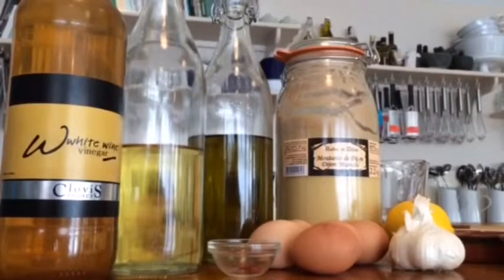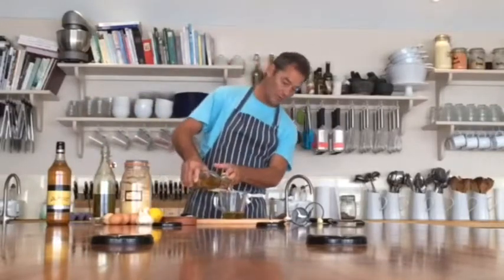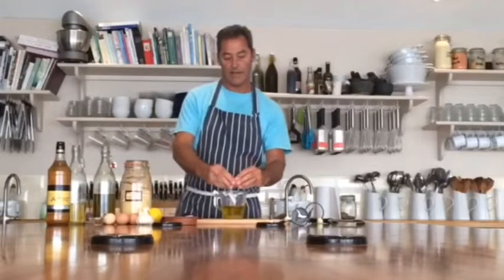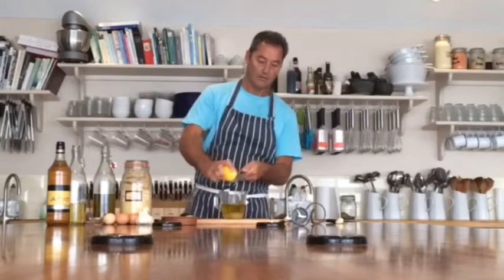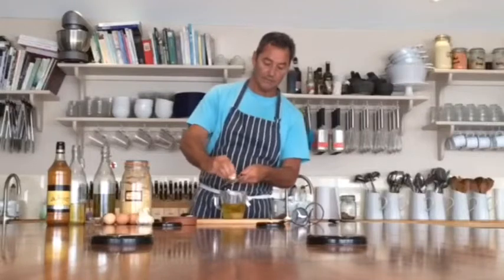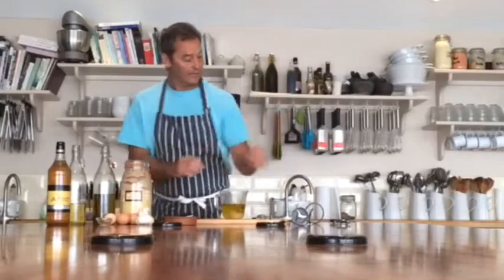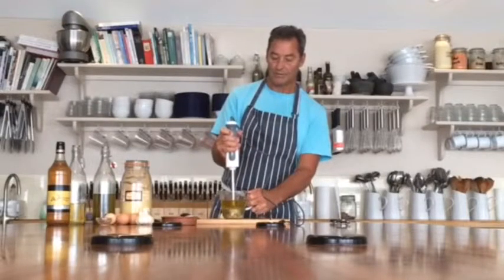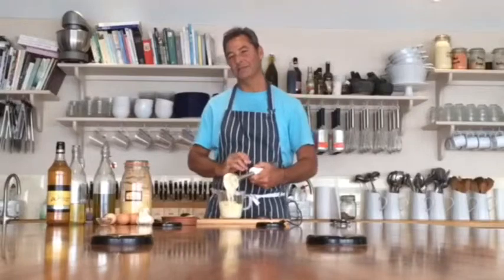How to make aioli